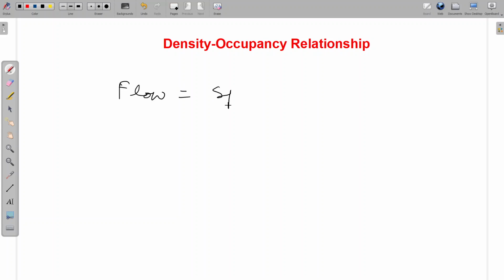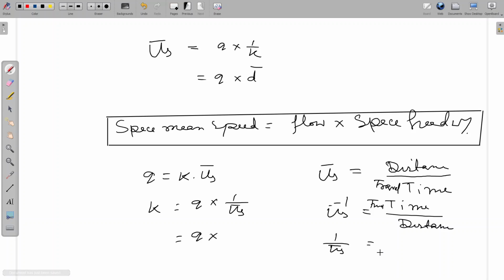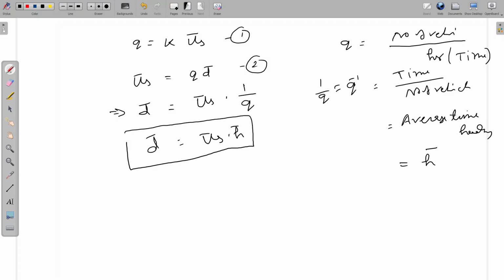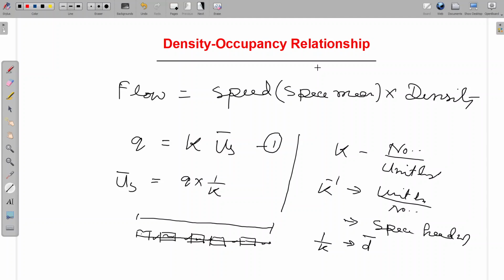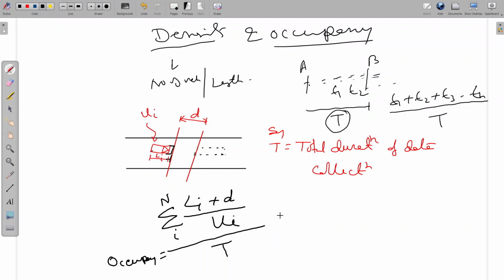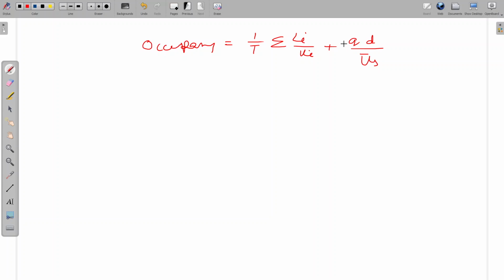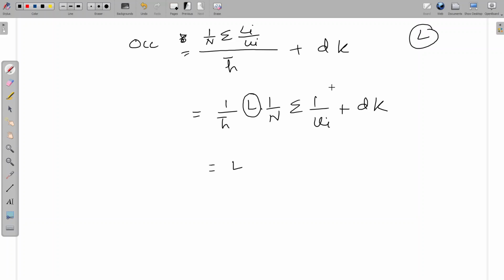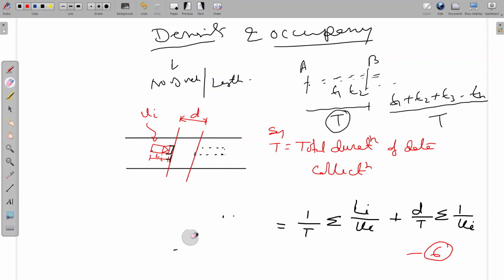Occupancy-Density relationship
Traffic Occupancy density relationship